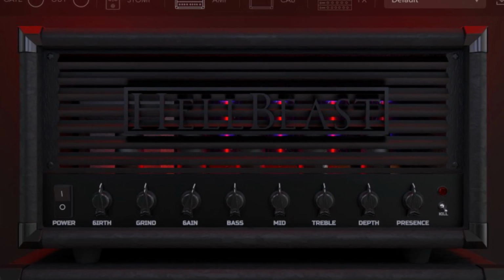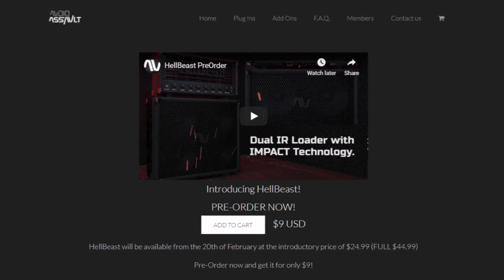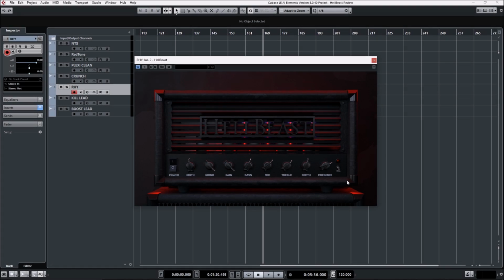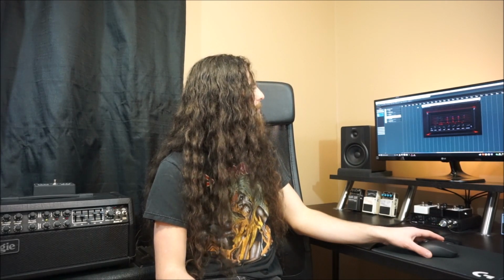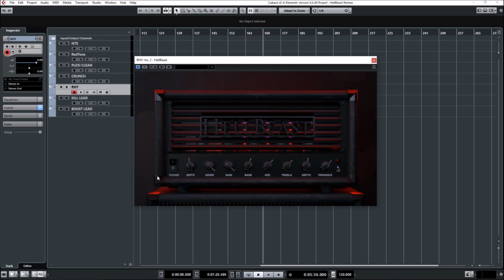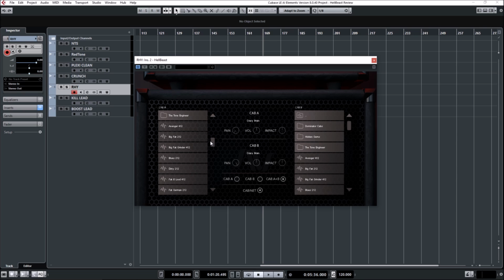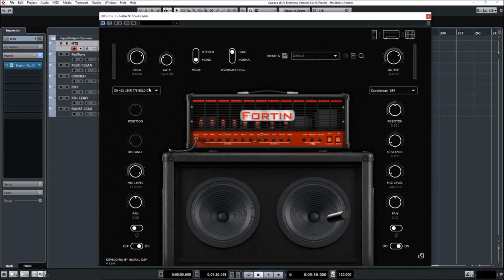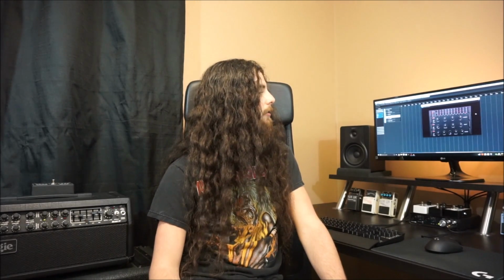Audio Assault HellBeast (Pre-Order) Demo & In-Depth Review: Incredible Tones, Frustrating Oversights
Today in Plague Scythe Studios, I dissect Audio Assault's new amplifier plugin, HellBeast, and explore its tone capabilities and user experience!